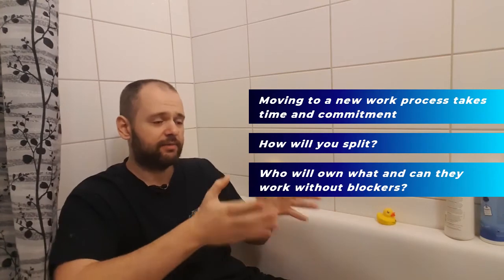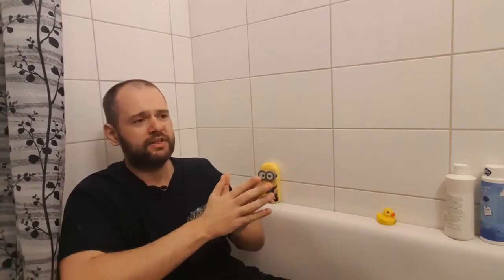What are the main challenges when scaling an agile work process?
In "What are the main challenges when scaling an agile work process?" I answer a programming question.